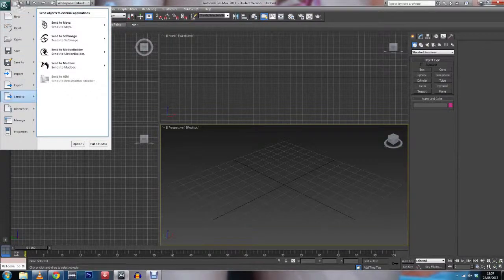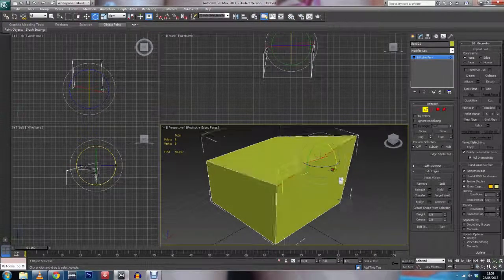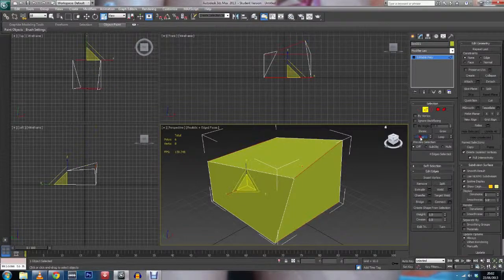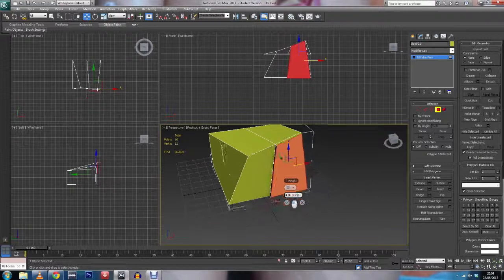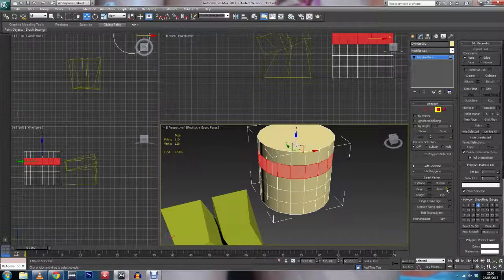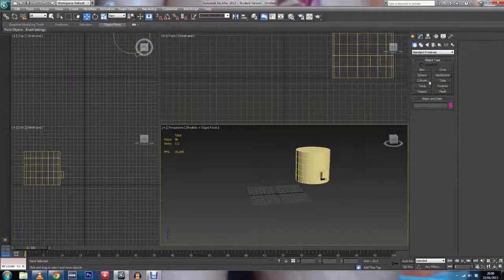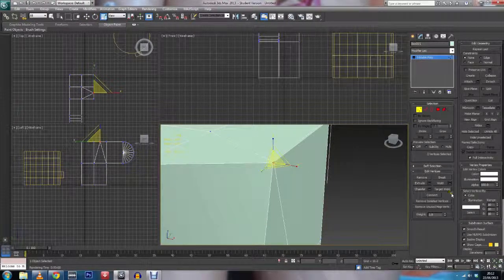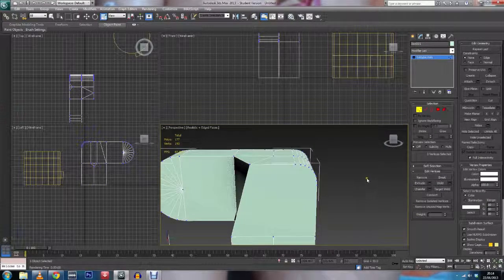Modifiers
2nd Video tutorial covering the modifier panel